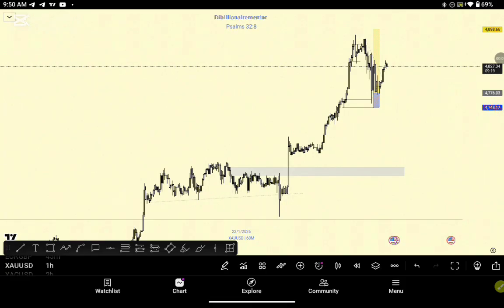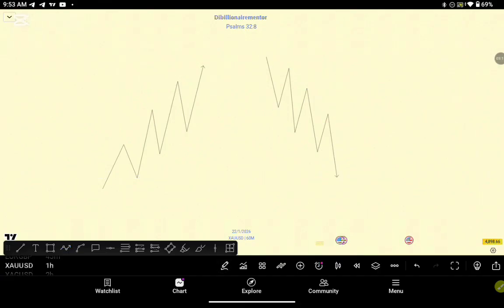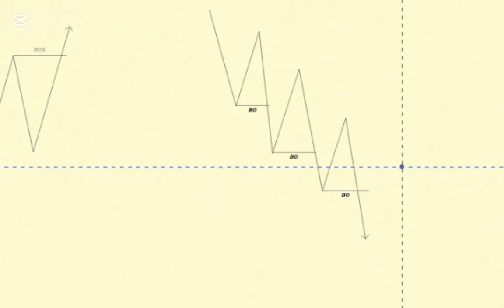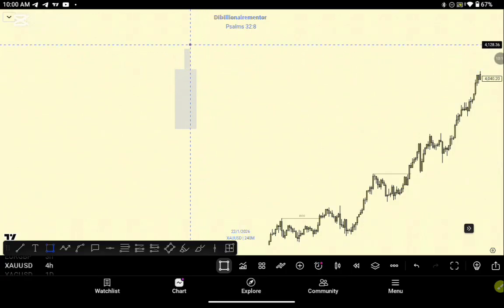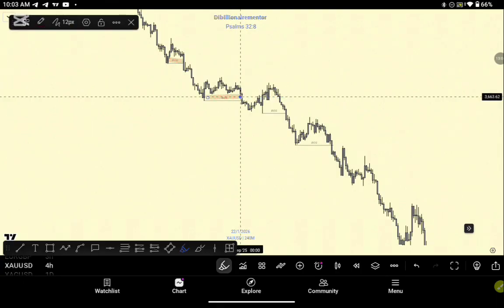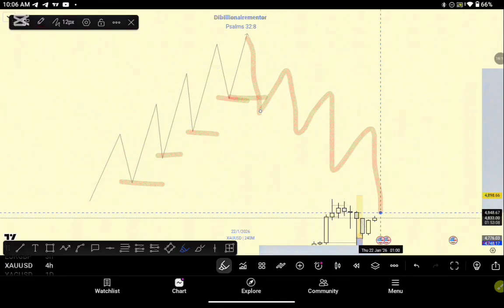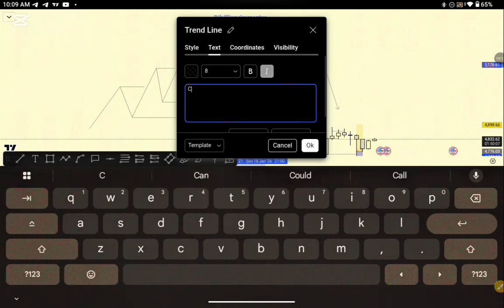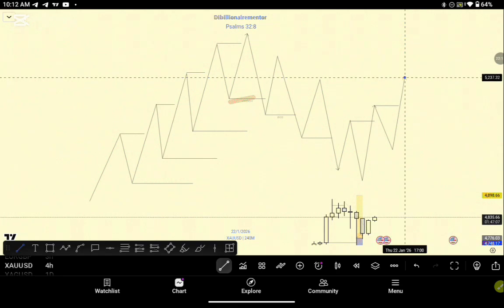Market Structure Explained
Market structure is the foundation of price action trading.

In this video, I explain market structure in a clear and simple way, including:
• Bullish and bearish market structure
• Higher highs and higher lows

If you want to stop guessing and start understanding what price is doing, this video is for you.

📌 Chapters:
00:00 Why traders fail
01:00 What is market structure
02:00 Bullish market structure
05:00 Bearish market structure
08:00 Break of structure (BOS)
11:00 Change of character (CHOCH)
14:00 Timeframe alignment
16:00 Common mistakes
18:00 Summary